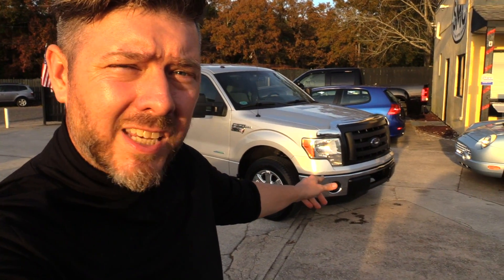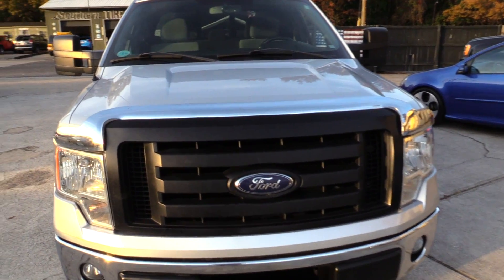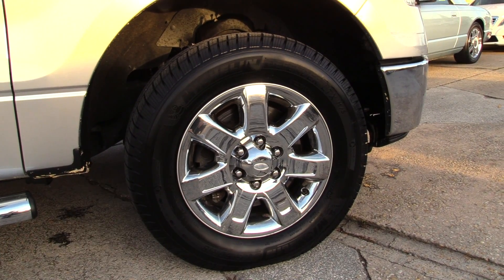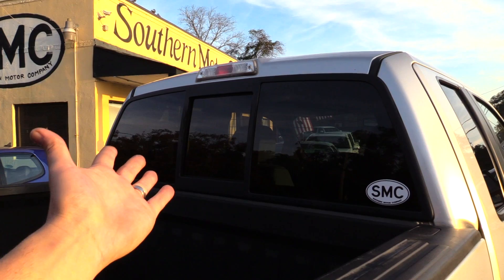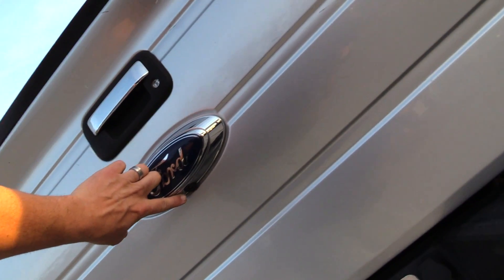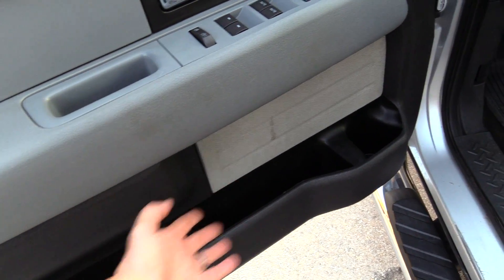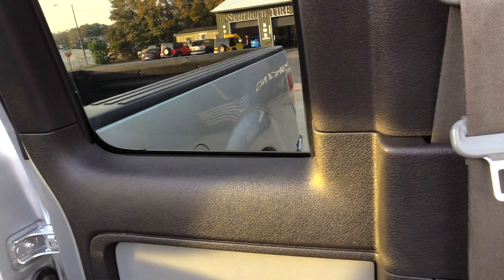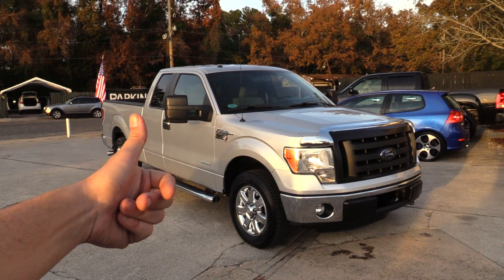We Sold This Ford F-150 XLT SUPER FAST | Could it be because its a Southern Edition?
Hey y'all! Lets check out this Ford F-150 XLT Southern Edition that's for sale at Southern Motor Company! We keep a great selection of used trucks in stock at the store.